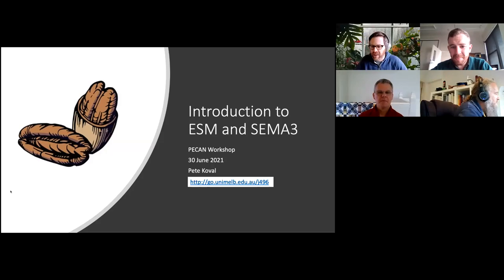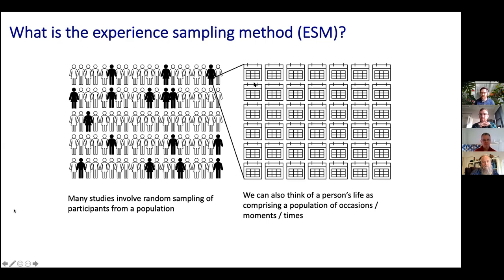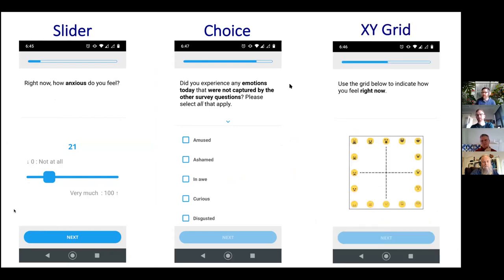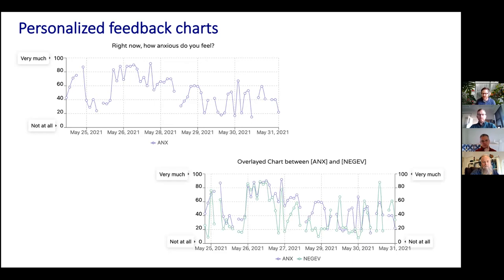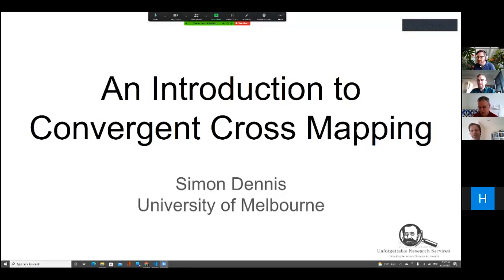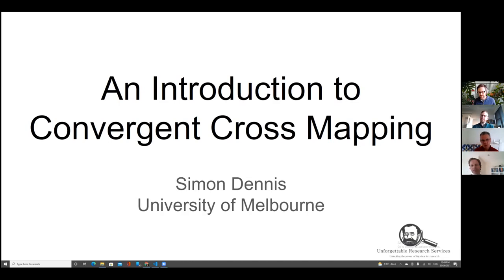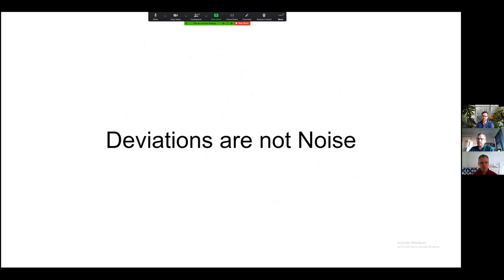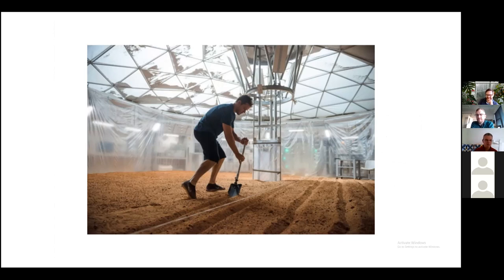PECAN Experience Sampling and Causal Modelling Workshop- Paul Garrett, Pete Koval, Simon Dennis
Dr. Paul Garrett, Dr. Pete Koval and Prof Simon Dennis discuss Experience Sampling with SEMA3 and Unforgettable, as well as Causal Modeling using Convergent Cross Mapping. The talk was hosted by Psychological sciences Early Career Academic Network (PECAN).

If you want to see more by the Complex Human Data Hub, you can follow us on: